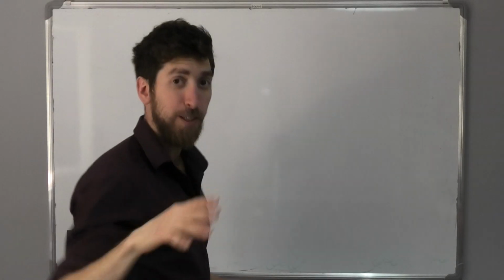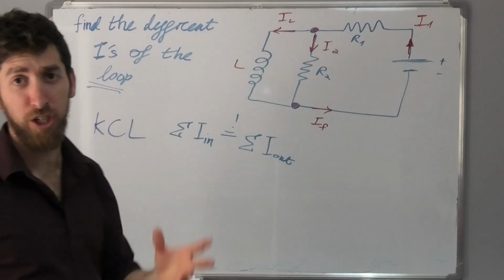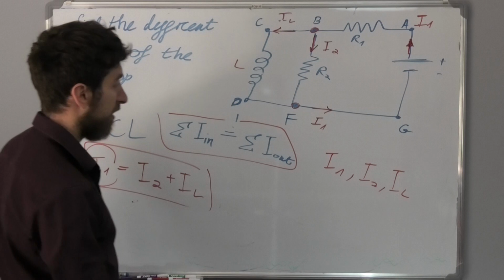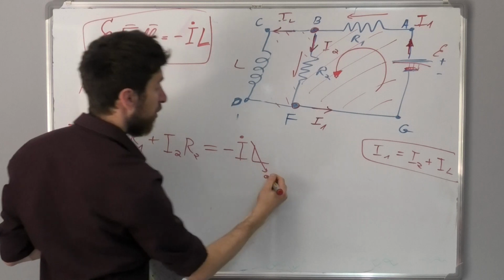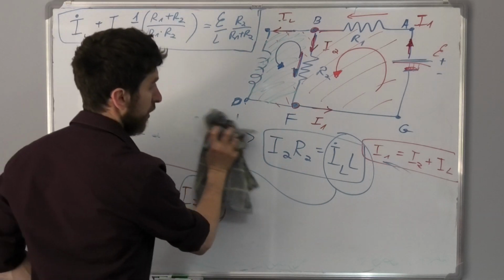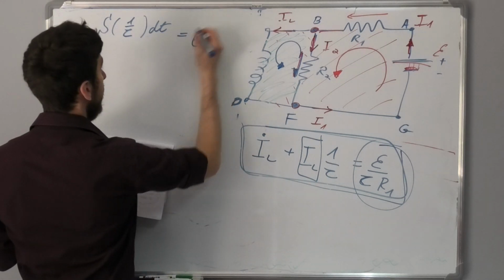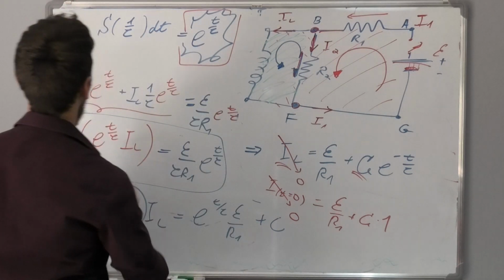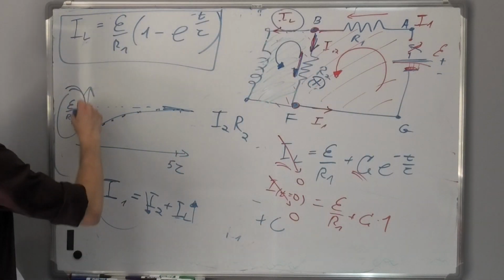Tutorial 10 - Inductor - RL circuit - Part 3